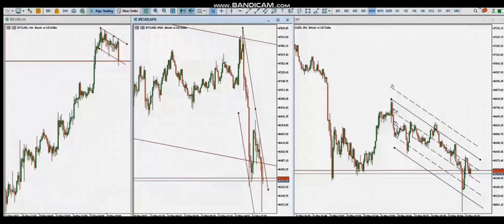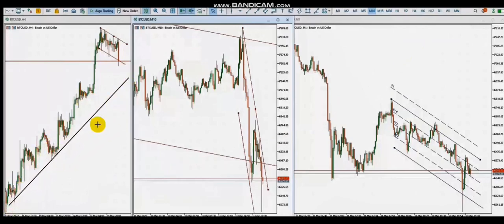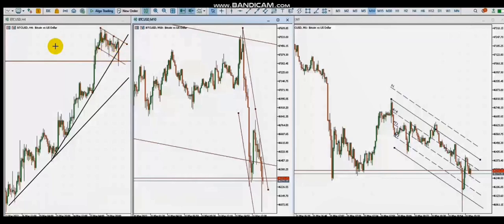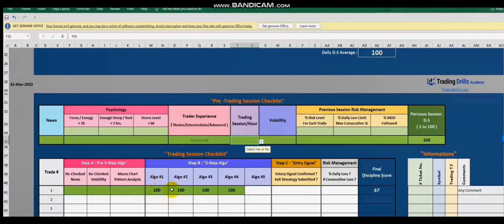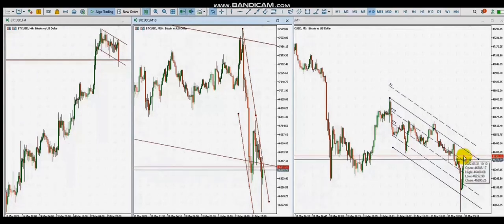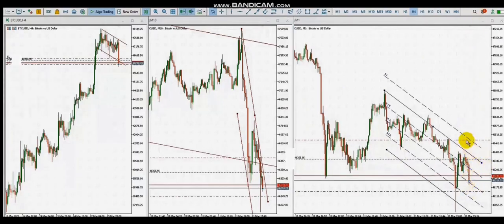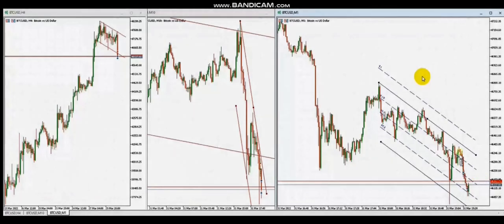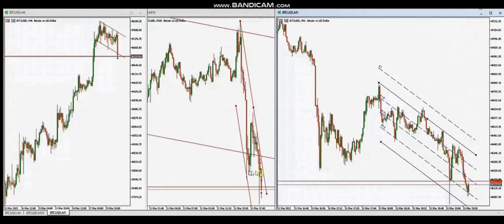Example of PAAT System Trades: e-Currencies BTC/USD - 30 Mar 2022